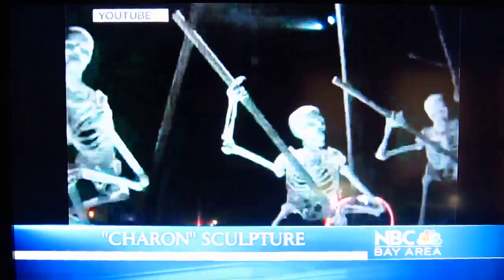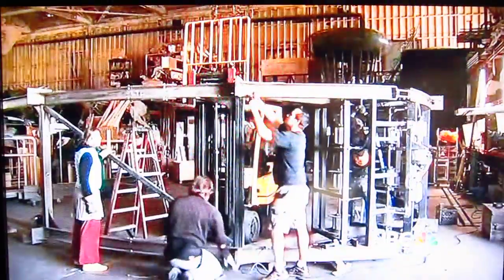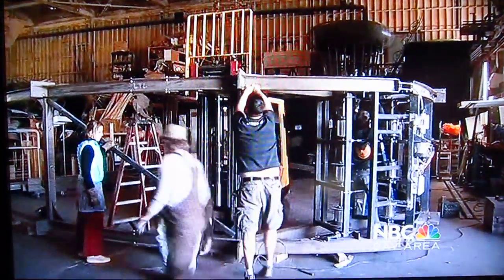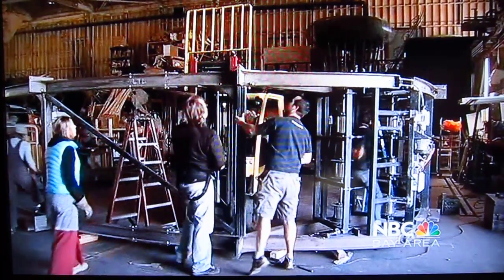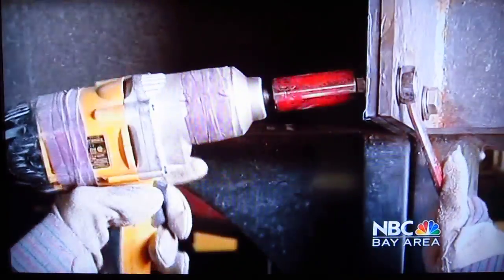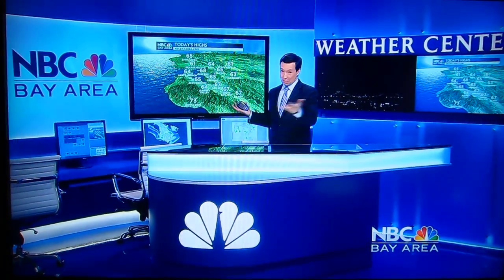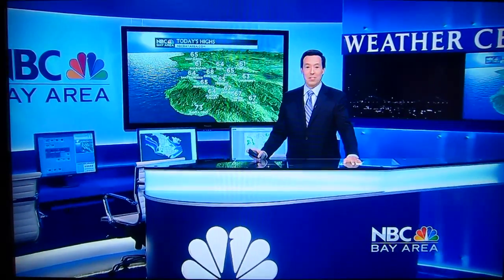Peter Hudson's Charon on NBC Bay Area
TV news story about Peter Hudson't kinetic sculpture Charon preparing for Robodock 2012 in Amsterdam.